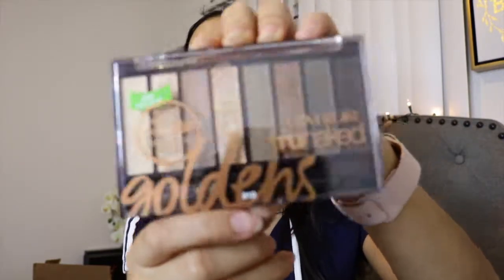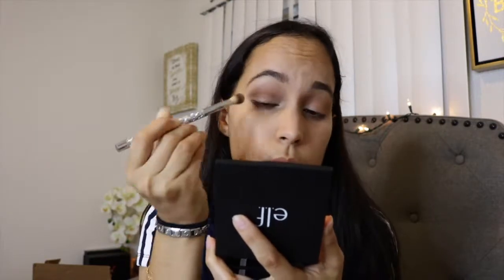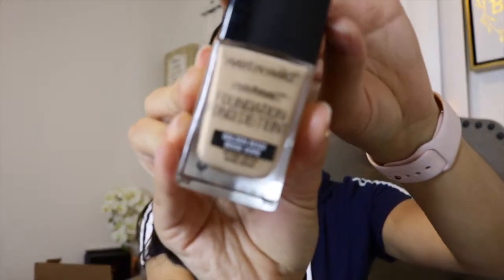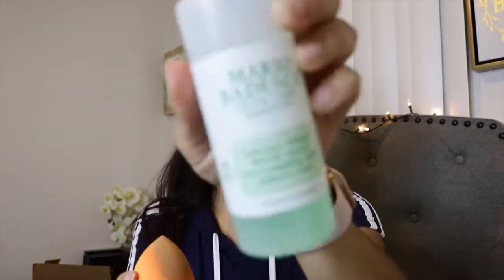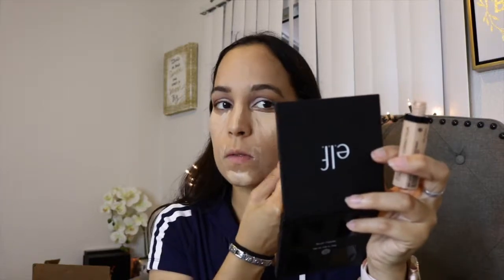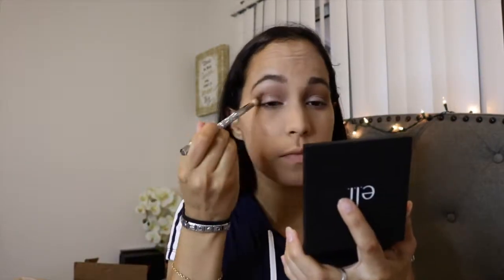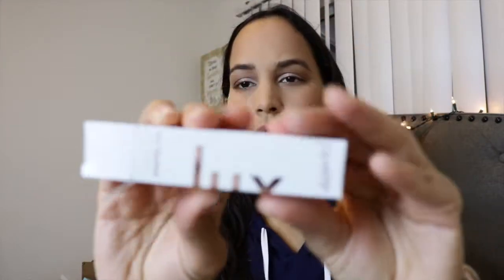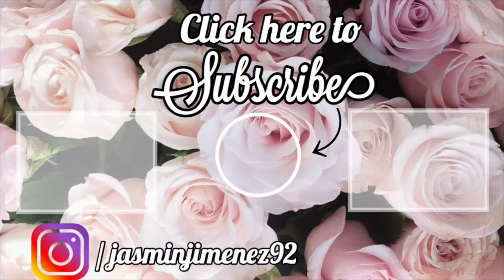Back to School Soft Glam Makeup Look| Drugstore Edition | JASMIIIN JIMENEZ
Hi Beauty, today's video is all about a soft glam makeup look for Back to School using all Drugstore. This is a voice over video and I go in details on every product I used. I rarely used any makeup in high school but when I did, I used something very easy and simple. I hope you guys enjoy this video.

Thank You so much for your continuous support it means so much to me.